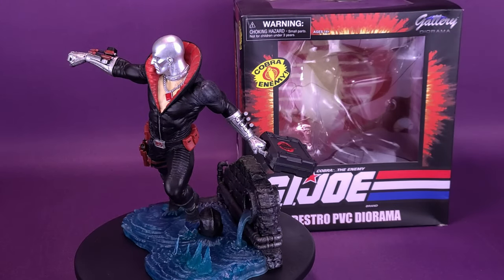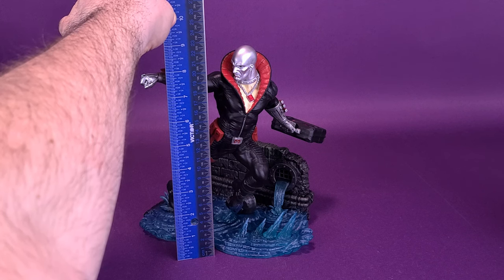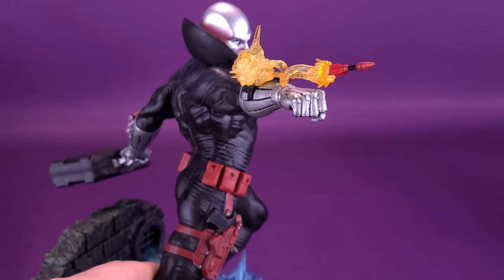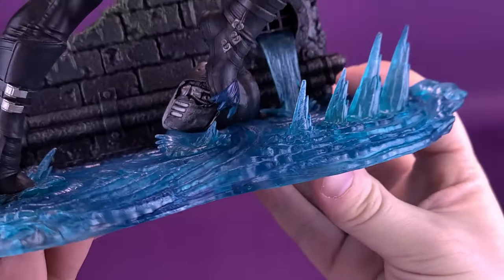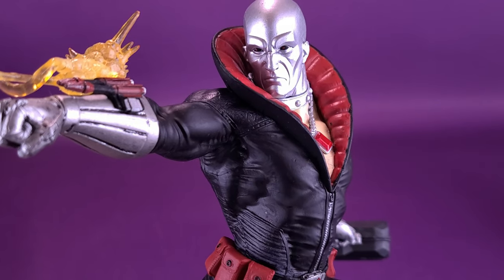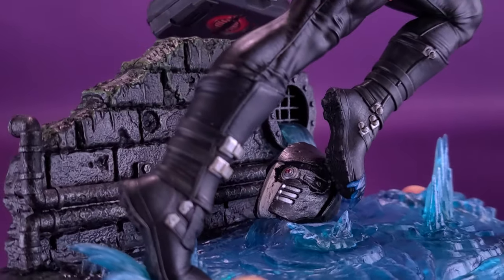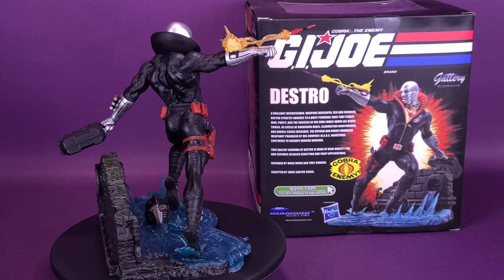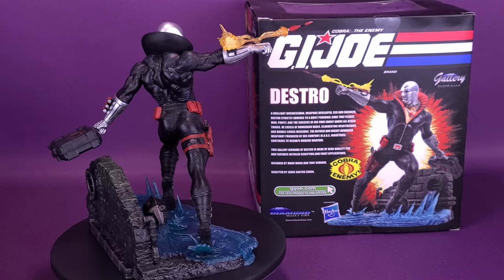Diamond Select Destro Gallery Statue